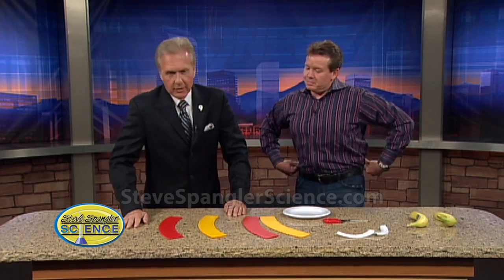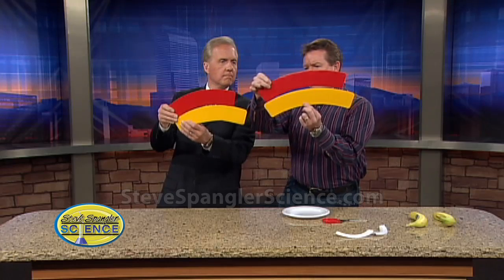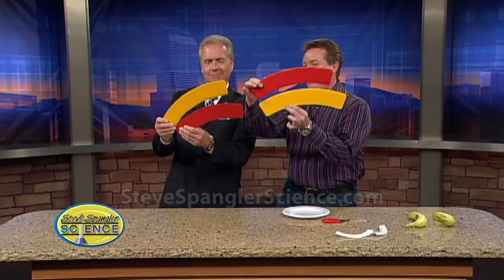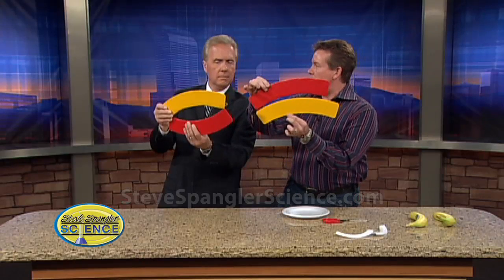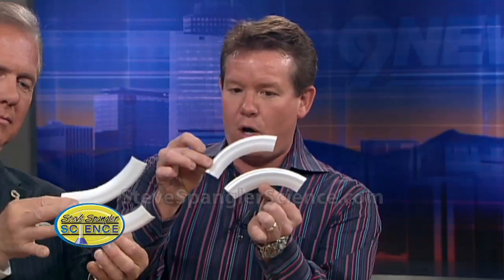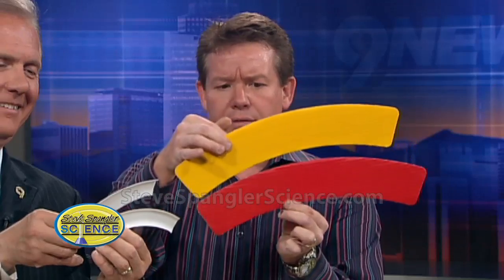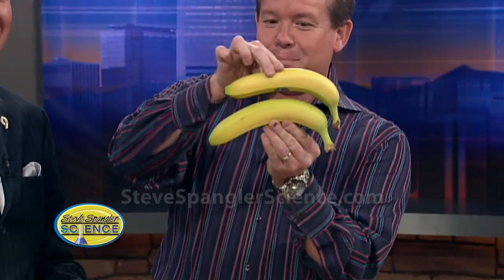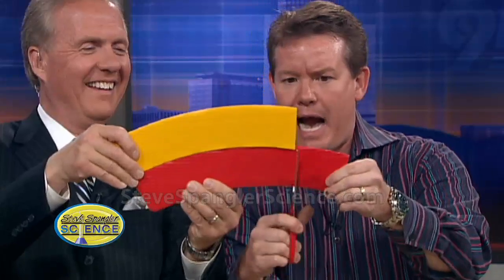Optical Illusion - Magic Arc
In his never ending search for fun things to do at the grocery store Steve Spangler has a science illusion that is guaranteed to fool some unsuspecting person in the produce department.